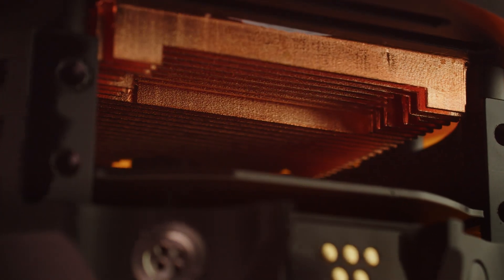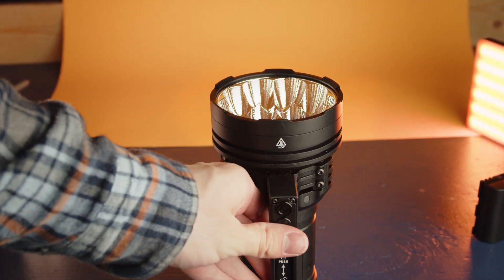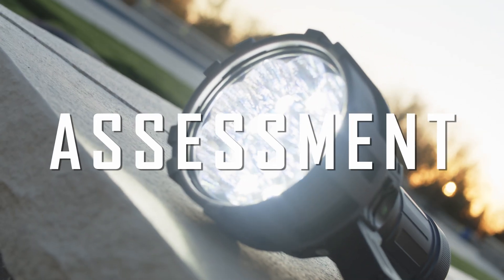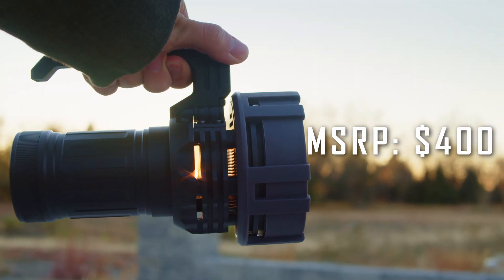BEST Brightest Flashlight! [Acebeam X75]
This is the best high-power flashlight I've ever used, with almost 80,000 lumens of output, and a sustained 20,000 lumens with a high-efficiency driver and advanced cooling system. Though it's pricey at $400, the Acebeam X75 represents excellent value for its performance and build quality - if you want the best super flashlight, this is it!

This light was sent to me by Kyle of @UrbanSurvivor , who opened the flashlight store GoodNiteGear. I do not have an affiliate partnership so this review can remain unbiased, but he has provided me a coupon code you can use to save some money if you purchase at his store - use code LUXWAD10

This light was sent free of charge for review, I was not otherwise paid for this video - all test results and opinions are my own.

TIMESTAMPS:

Intro: 00:00
PERFORMANCE - OUTPUT: 00:26
PERFORMANCE GRAPHS: 00:54
COOLING: 01:48
BATTERY: 03:00
USER INTERFACE: 03:32
BEAM: 04:23
ASSESSMENT: 04:56
PRICE - GOODNITEGEAR: 05:27
LEDS: 05:49
OTHER LIGHTS: 06:07

Music used in this video:
"Follow Me"
"Dorian" - Andrew Langdon

Camera: BMPCC4K

Edited in Davinci Resolve Studio 18